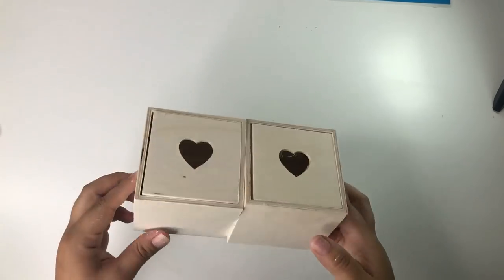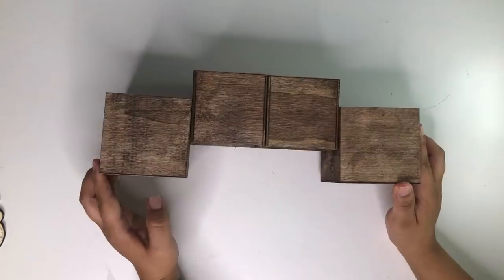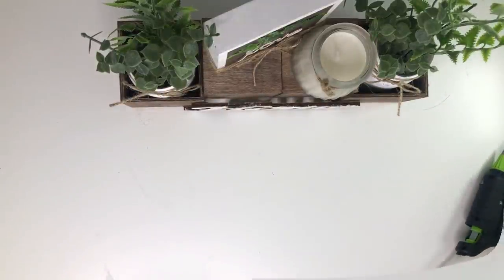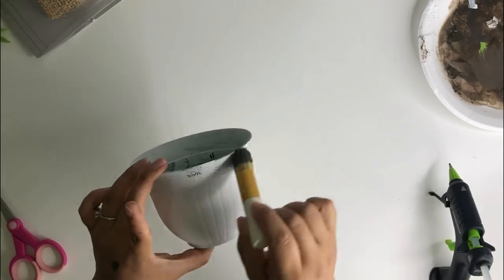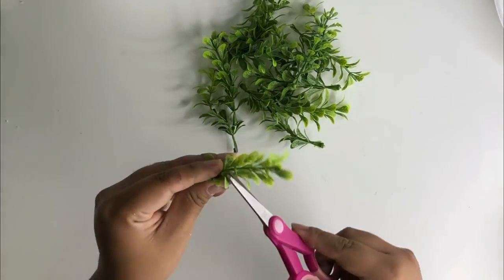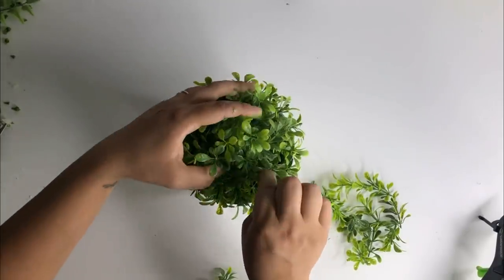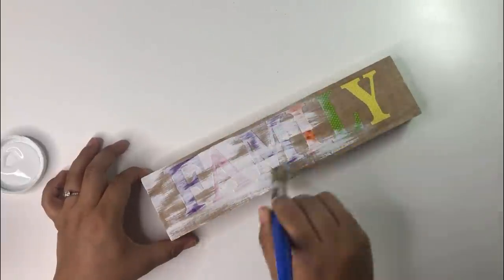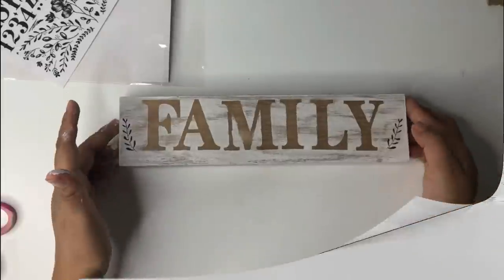High-End Dollar Tree DIYs | HOME DECOR DIYS |Creative Championship Contest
IN TODAYS VIDEO I CREATED 3 EASY DOLLAR TREE HOMEDECOR DIYS. THIS IS PART OF THE CREATIVE CHAMPIONSHIP CONTEST . I WANT TO THAK EVERY WHO HAS VOTED FOR ME . I HOPE I CAN MAKE IT TO ROUND 4 BUT IF NOT I ALREADY FEEL LIKE A WINNER BECAUSE OF YOU!  JUST BY MAKING THIS FAR XOXO MARIA GOD BLESS EVERY SINGLE ONE OF YOU